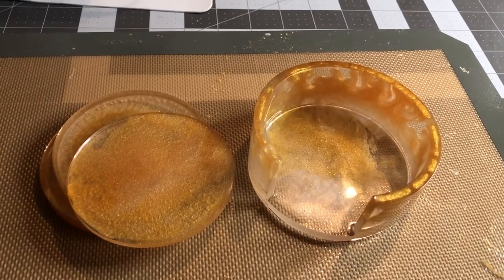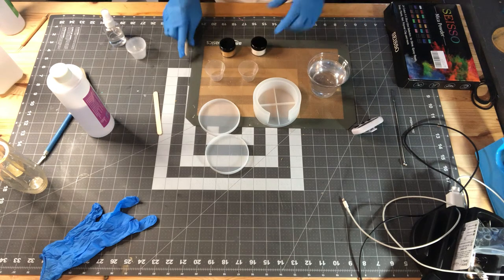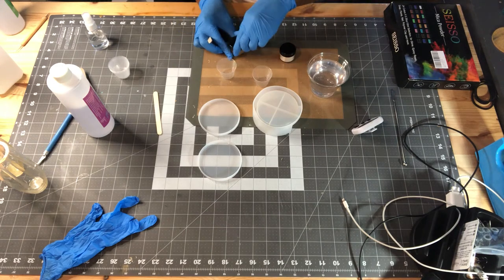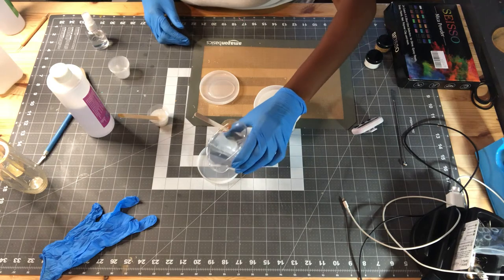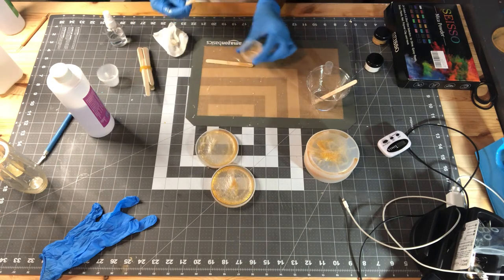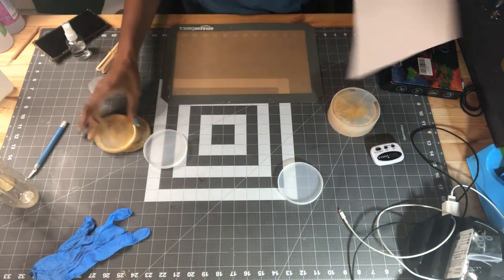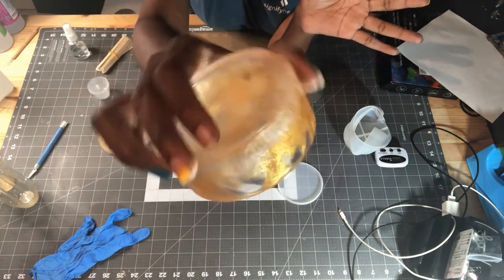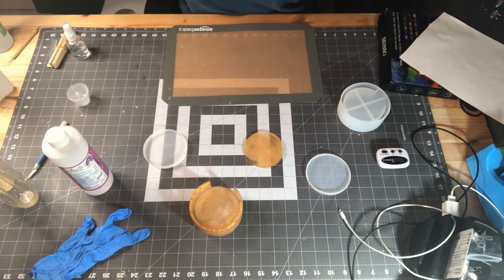Epoxy Coasters: Using Resin Rockers Resin & Mica Powders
Hey everybody,
I have wanted to do this project for the longest. I finally got the right tools to do so. I am so excited about how this project turned out. This would look great on any shelf, or online store you may have.

All the items I suggest, I have used and know how they work. Some are cost-effective and some are not. Please check out each link provided and see if you would like to use them. Thank you :).

📢Items you will need to complete this project include:

-Mica powders: Amazon
-Coaster mold: Amazon
-Gloves: Dollar tree
-Medicine cups: amazon or Dollar Tree
-Regular mixing cups: Dollar tree
-popsicle sticks: Dollar Tree
-Silicone Mat: Amazon
-Alcohol (70-91%)

📢SUBLIMATION TOOLS:
*Sublimation ink: I purchased my ink from eBay for $69.95, A3 Epson WF-7710 Printer Sublimation Refillable Cartridge, 400ml ink & 100 Paper or you can purchase from Amazon
Epson 7710/7720(comes with cartridges)
Cosmo's is a good ink too, however, they are always sold out.

*Sublimation printer: I have an Epson 7720, that I purchased from Best Buy in 2019. They are high and out of stock on sites, I have posted two links for sublimation printers, on 7720, and the other an EcoTank: (7720 or (Ecotank Both can be converted.

*Sublimation paper (A-Sub) (11x17)
*High-Quality Printer Paper: Hammermill
*Heat Transfer Tape